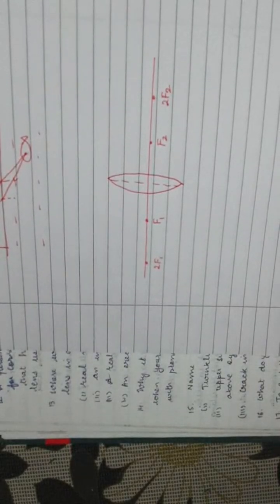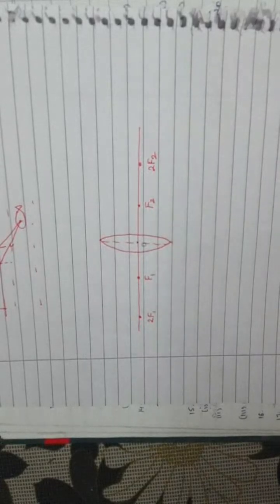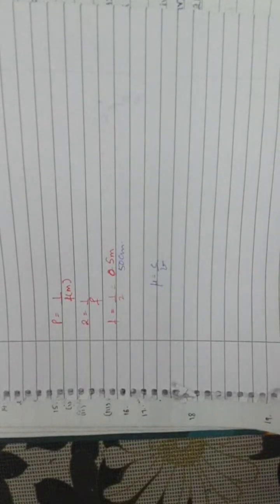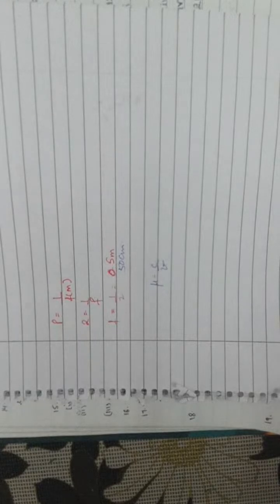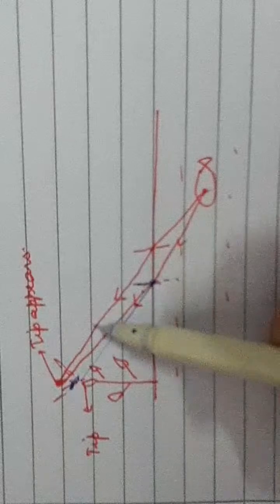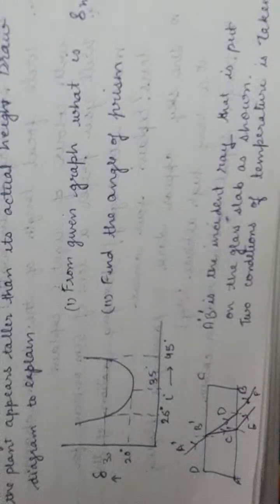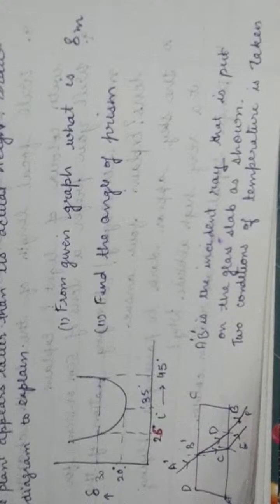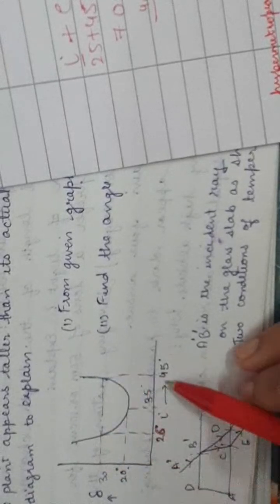Important questions Board exam! Physics class 10